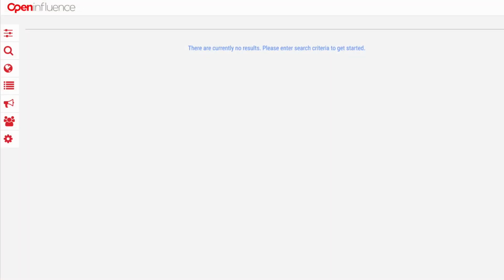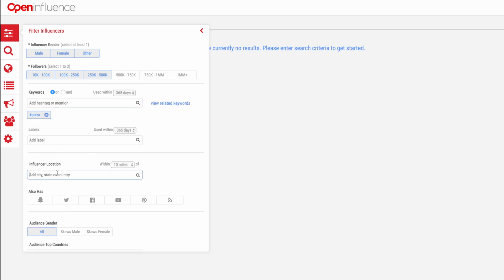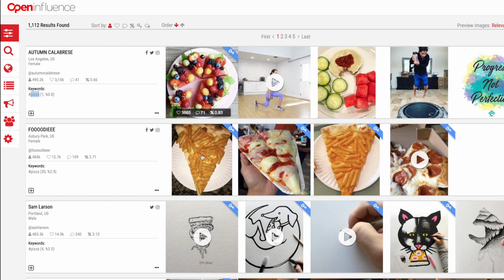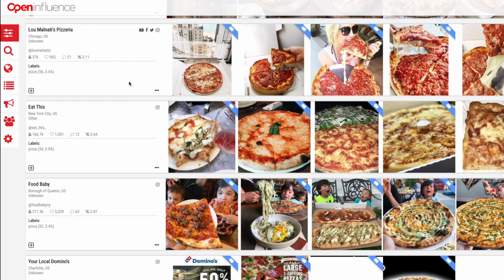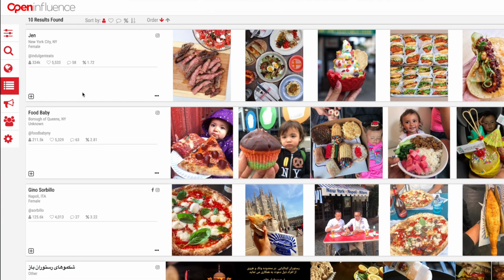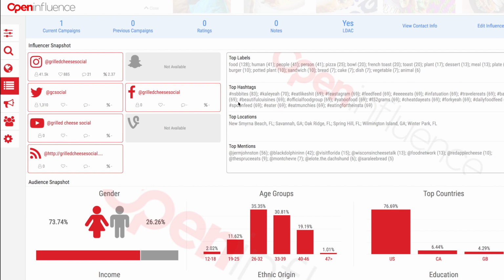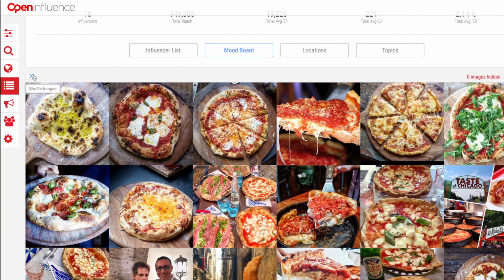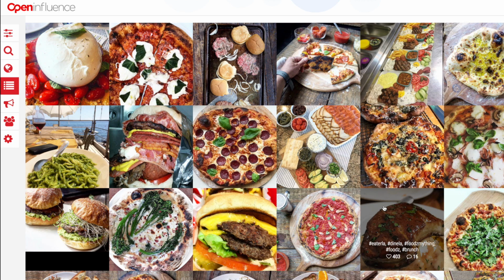Getting Started with your Influencer Marketing Campaign: OpenWorks DEMO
Music
Frequency - Silent Partner